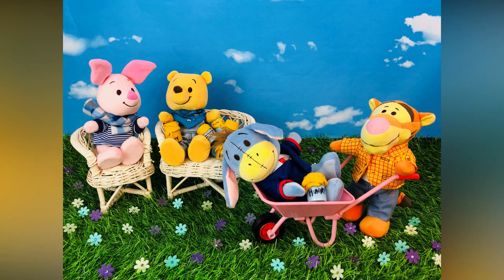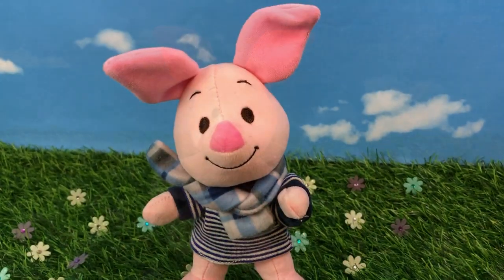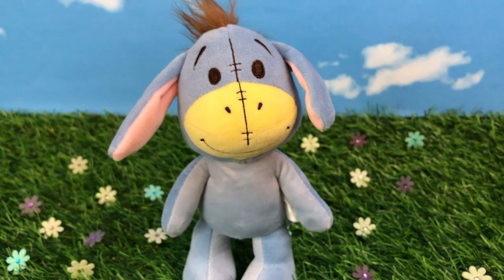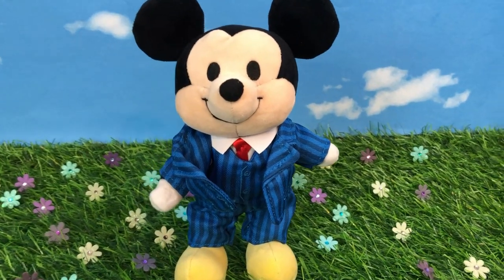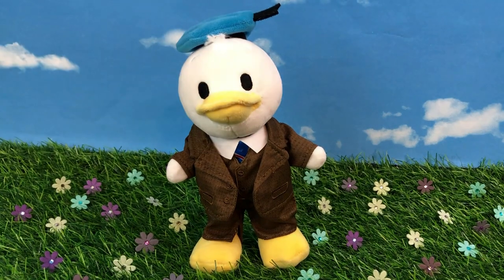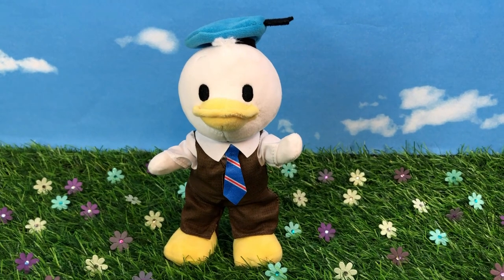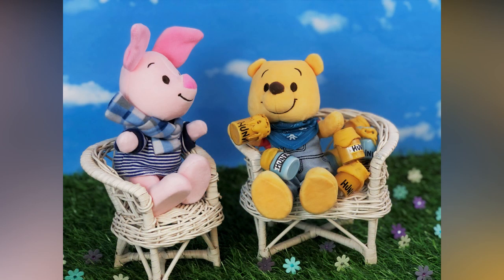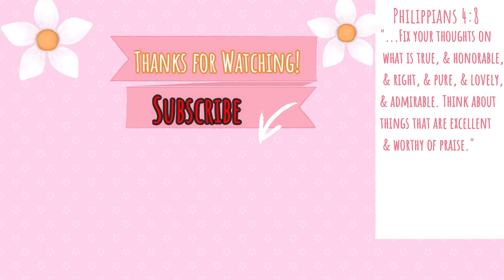Winnie the Pooh & friends nuiMOs | Vintage Electric Festival Collection| Disney Piglet Tigger Eeyore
Today,  A Focus on the Cute will be reviewing Winnie the Pooh & friends nuiMOs | Vintage  Electric Festival Collection| Disney Piglet, Tigger, Eeyore. 💛💙💖 We will be giving  you a close look at 🍯💛Winnie the Pooh nuiMO, 💕Piglet nuiMO, 🧡 Tigger nuiMO, and 🎀💙Eeyore nuiMO. Plus taking a detailed look at the nuiMO Vintage Day collection where there are outfits inspired by Snow White and Belle. Nuimos Minnie Mouse, nuiMOs Mickey Mouse, nuiMOs Donald Duck, nuiMOs Daisy Duck, and nuiMOs Miss Piggy are all modeling outfits in this video! Don't they all look so cute?! 😍😉💖 Electric Festival outfits are in this video as well kind of gives you a 80s or 90s vibe. 😎📸😉
Switch to HD for better Video quality. 📺

0:00 Winnie the Pooh & friends nuiMOs Intro
0:17 Winnie the Pooh Review
1:35 Piglet Review
2:36 Tigger Review
4:07 Eeyore Review
5:25 Vintage Day Collection- Snow White Inspired Dress
6:27 Vintage Day Collection-  Pin Stripe Blue Suit "Dapper Dan Suit"
7:38 Vintage Day Collection- Tinker Bell Inspired Dress
8:49 Vintage Day Collection- Brown Suit
9:49  Vintage Day Collection- Belle Inspired Dress
11:05 Electric Festival- Flowered Shirt
12:26 Electric Festival- Metallic Jumpsuit
13:46 Electric Festival- "Space Overalls"

📫✉📦 SEND US MAIL HERE: 10275 Hole Ave. 7162#  Riverside CA 92513
We would appreciate anything you guys send us... 💝Doll happy mail, a letter, a card, or a quick hello! 😊👋 Plus you might be featured in a video! 🙂💕

- Posts are every Saturday or Sunday  unless we have a busy schedule 😅😉
- Content is for age 13 and up but is kid and family friendly content for all ages.
- All content is "G" rated.😊

🎵 Intro Music courtesy Filmora Music: Wecanmakeit
Music courtesy Filmora: Natural Way